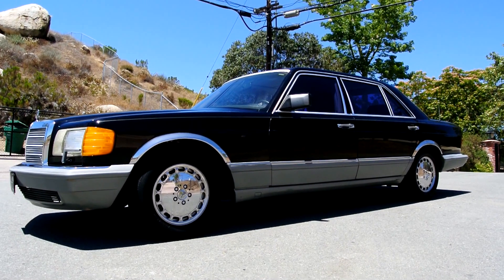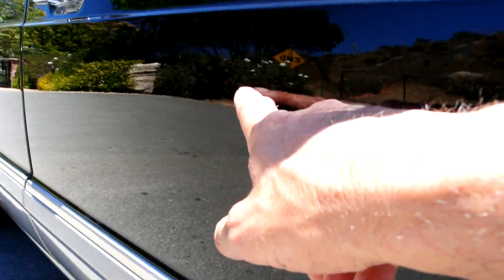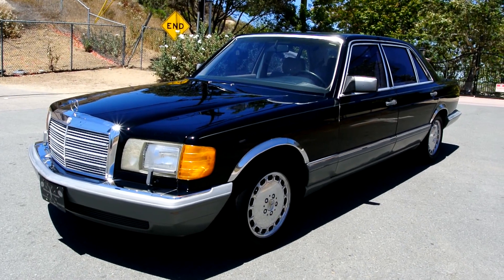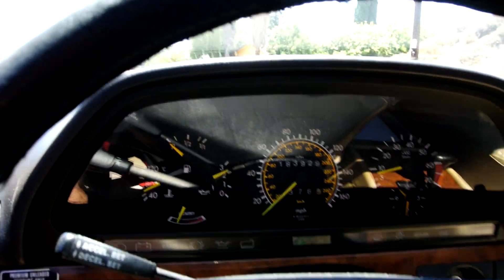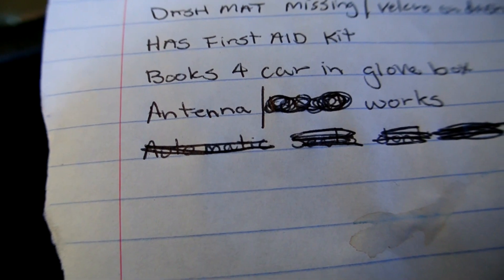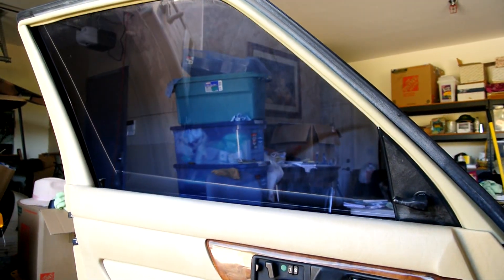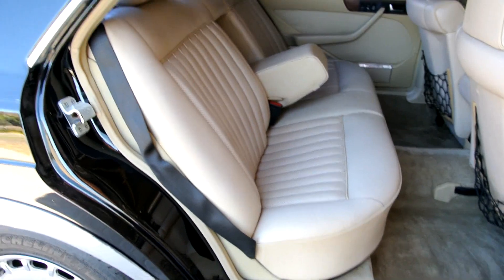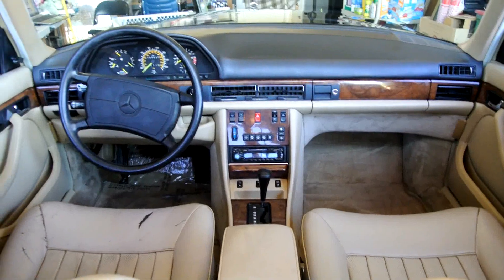1986 Mercedes Benz 560SEL 1 Owner W126 Sedan For Sale Export Import Youngtimer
W126 Mercedes Benz WOW Weather a 560SEL a 420SEL Heck ANY of the they are just a Timeless classic. This is it,,,, The Power the Options and Styling is Just The Sweet Spot for Mercedes Benz! I do Like the W116 and the W140 but in the middle there is the hidden jewell the W 126 I have about 8 of these in stock right now 1 I even a 500SEL No wait I have Two 500 SEL cars. Make sure and check out My other videos... This Mercedes is a 1 Owner car and is in GREAT shape you will see any Minor flaws on the car n the video i go around and show it all. Like I say I have and do ALOT of Mercedes Especially the S Class Sedans

If you see something You like on My channel Call Me It is For Sale I dont have as many Car reviews as the Big Guys or Reviewers. But I buy and tinker and Invest in ALL of the cars on my channel besides a random one I may see on a Small street..;-) Make sure and Subscribe I have a Massive amount of Classic EURO and Muscle cars on here and I sell them Cheap! Also on my channel you will find Videos of REAL Cereal Marshmallows The Automotive world is not the only are i LOVE You will see a wide Variety of Cool Videos on My Channel Cheers Nathan Wratislaw AKA 1 Owner Car Guy Call Anytime Nathan 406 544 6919

The Mercedes-Benz W126 is a series of flagship vehicles manufactured by German automotive marque Mercedes-Benz. Premiering in September 1979 as the successor to the earlier W116 line, the W126 was the second generation of the Mercedes-Benz flagship to officially bear the S-Class name referring to Sonderklasse or "special class." The W126 was initially offered in straight-6, V8, and turbo diesel sedan models. In September 1981, 2-door coupé versions of the W126 were introduced. Compared to its predecessor, the W126 was more aerodynamic, fuel efficient, capacious, and powerfully engined. The W126 S-Class debuted a new Mercedes-Benz design style which was subsequently used on other vehicles in the company's lineup. The W126 line also introduced many Mercedes-Benz safety innovations, including the first airbag supplemental restraint systems, seatbelt pretensioners, and traction control.[1]

The W126 had a twelve-year production run between 1979 and 1991, the longest of any S-Class generation since the flagship models were first built in the mid-1950s